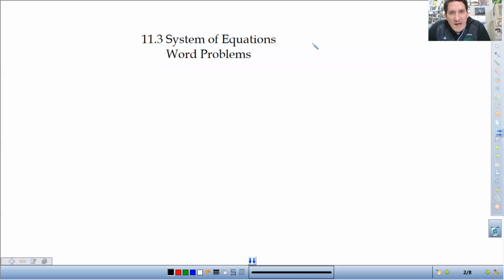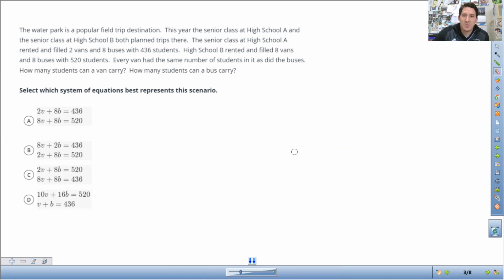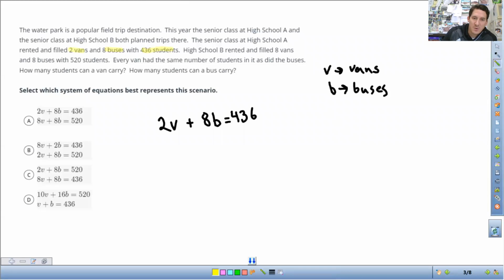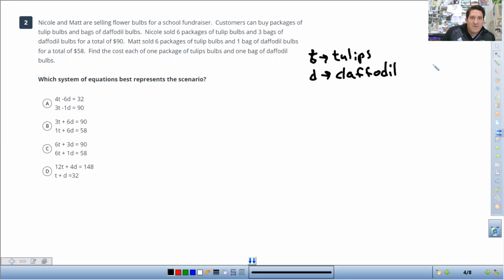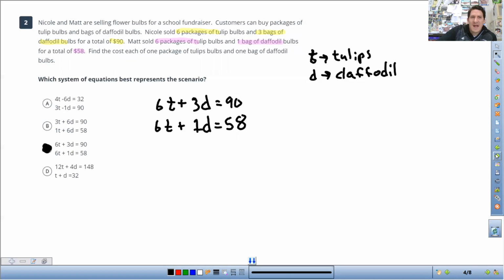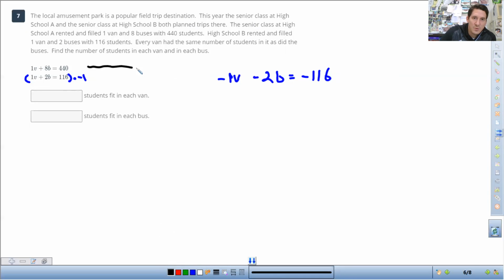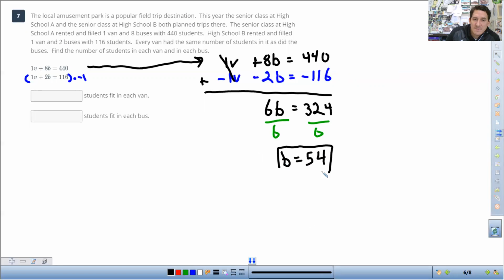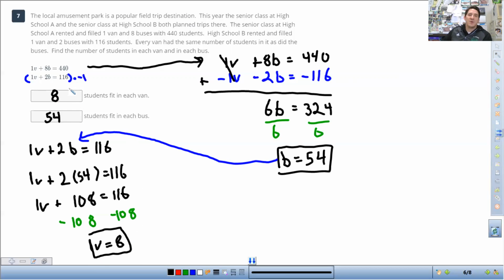IM1 11.3 System of Equations Word Problems